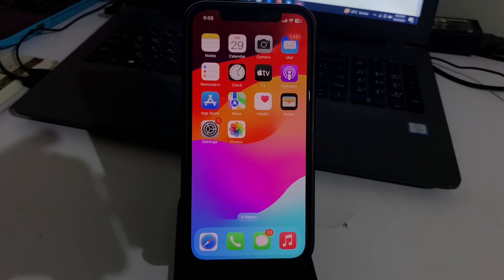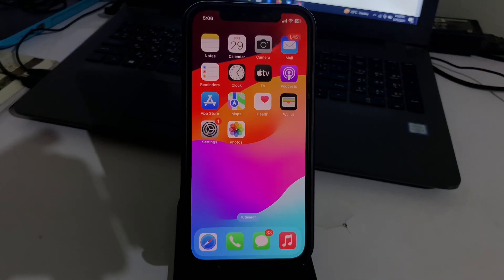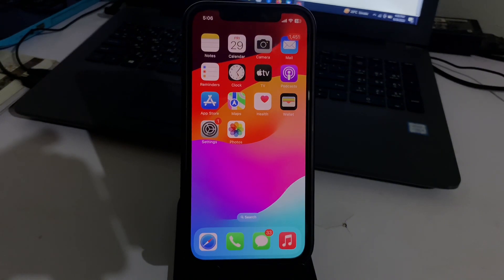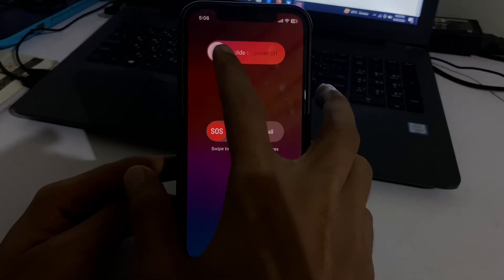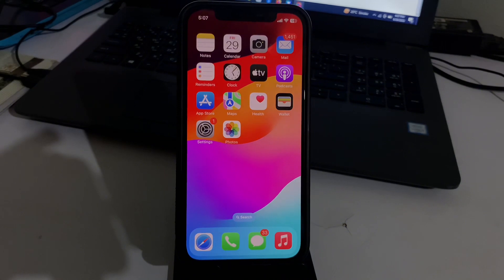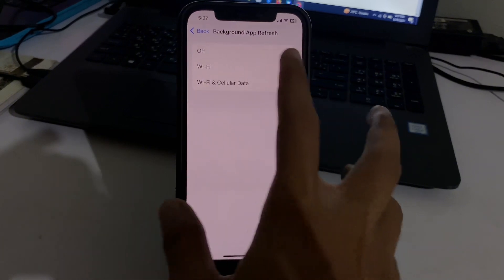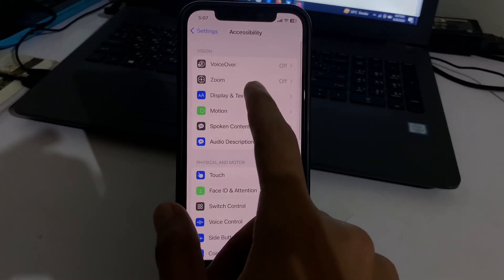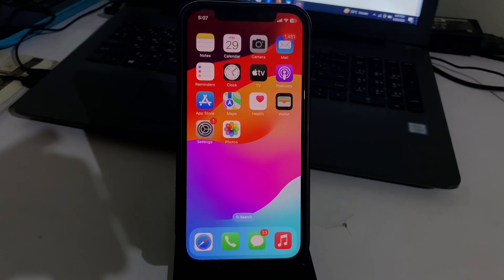There's a fix for the iPhone 15's overheating problem | Fixed iPhone Overheating After iOS 17 update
If your iPhone is overheating after the iOS 17 update, there are a few things you can do to fix the issue. Firstly, close all unused apps running in the background. Secondly, turn off unnecessary features like Bluetooth, Wi-Fi, and location services. Thirdly, remove any protective case or cover from your iPhone to allow proper airflow. Additionally, you can check for any available updates and install them to ensure the latest software version. Finally, if the problem persists, you may need to contact Apple support for further assistance.

iPhone 15 plus overheating reddit
iPhone 14 overheating
iPhone 15 Pro Max issues
iPhone 15 overheating apple
iPhone 15 heating up reddit
Iphone 15 pro overheating reddit
Iphone 15 pro max overheating fix
Iphone 15 pro overheating issue
Iphone 15 overheating when charging
iPhone 14 Pro overheating
iPhone 15 Pro / Max Getting Hot or Overheating (FIXED)
This Is How To FIX Your iPhone Overheating!
How To Fix iPhone 15/15 Pro Overheating Issue
iOS 17.0.1 Overheating Warning Issue
How To Fix iPhone Overheating in iOS 17
Fixed iPhone Heating Problem After Update iOS 17
How To Fix iPhone Overheating Issue After iOS 17 Update Solved
How to Fix iPhone Overheating Issue in iOS 17
iPhone 15 overheating? Here's what to know and do
How to Fix iPhone Overheating After iOS 17 Update
Temperature iPhone needs to cool down before you can use it.